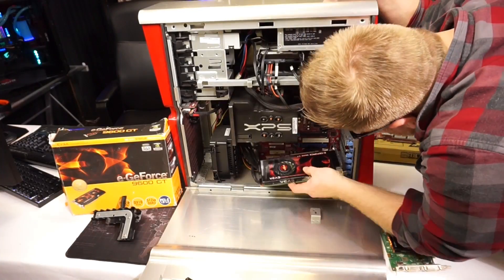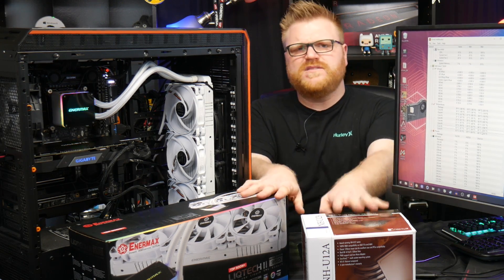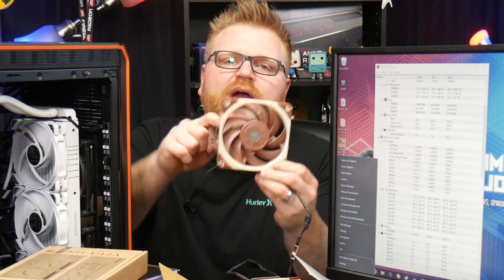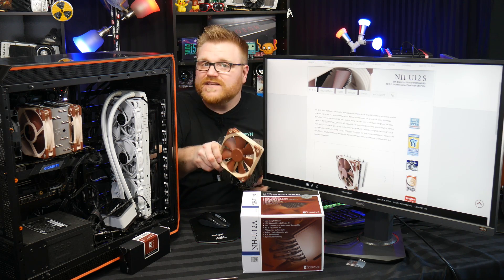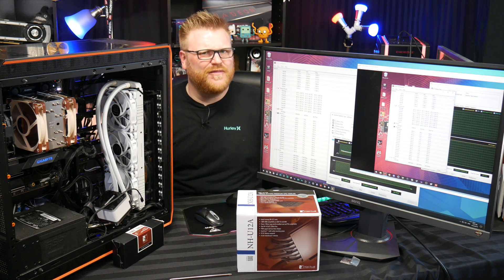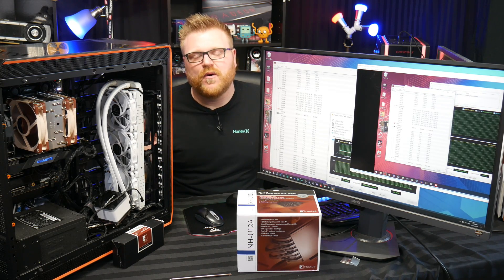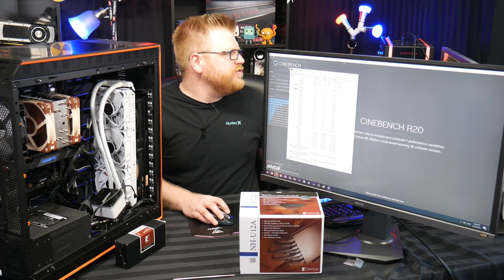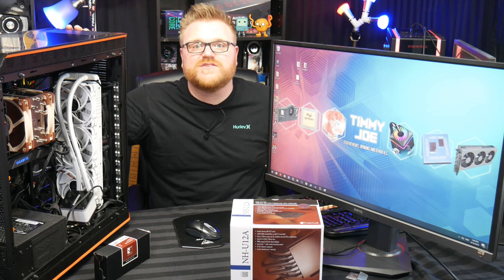Noctua's new cooler keeps up with a 360mm AIO!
Noctua's NH-U12A is a maricle of engineering cooling an intel i7 7820x at 4.7ghz and stays quiet as a mouse while near matching the performance of the Enermax Liqtech ii 360 all in one liquid cooled

Noctua NH-U12A